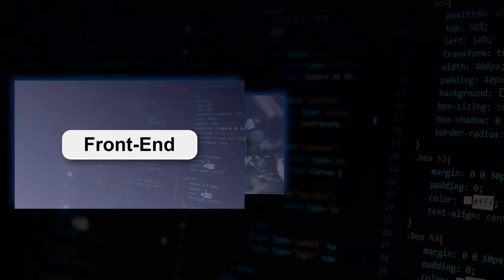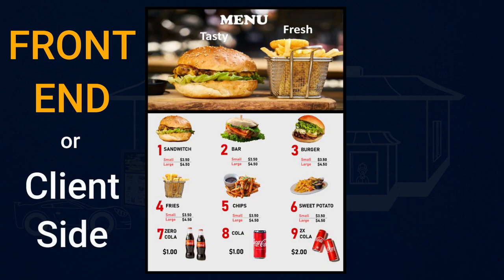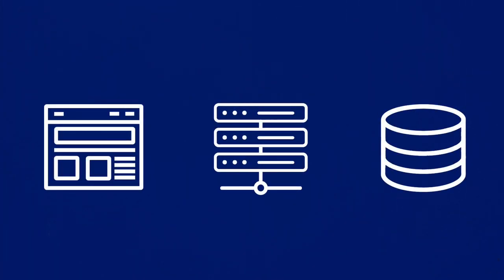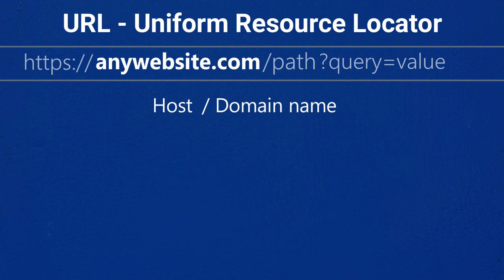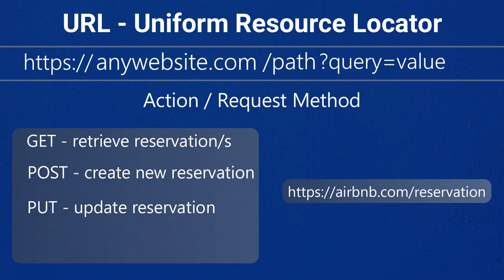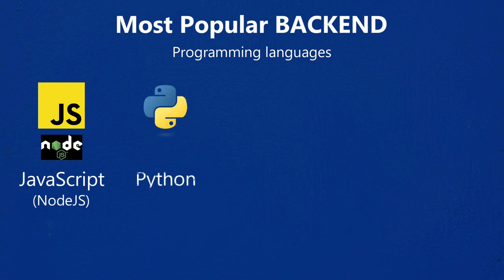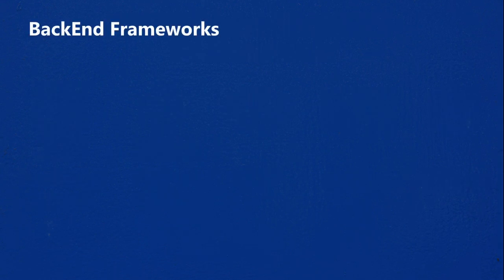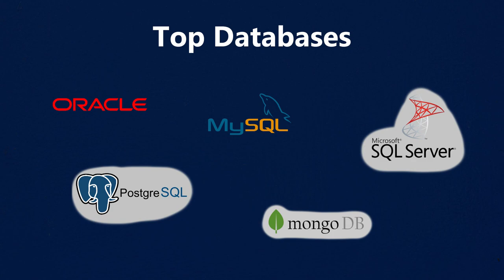2023 Backend Development | How The Backend Works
How the Backend works, explained in just 8 minutes! Get to know how the Backend handles the 'behind-the-scenes' functionality of web applications. Simple and animated examples lets you understand better what the heck is going on, when we talk about Frontend and Backend connection.

0:00 Frontend & Backend
0:39 Frontend & Backend (Restaurant example)
2:15 Request Response cycle
2:46 URL
4:40 REST & API
5:08 Backend programming languages
6:43 Backend Frameworks & Package manager
7:33 Database